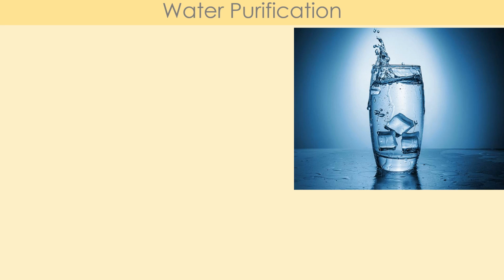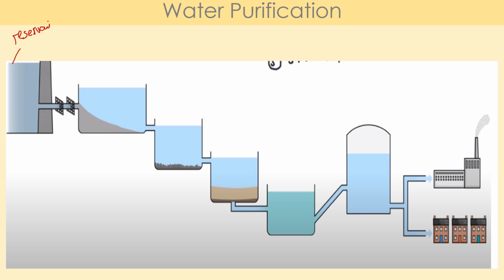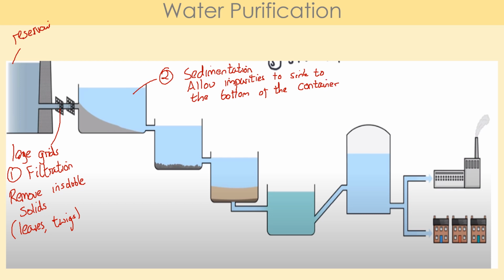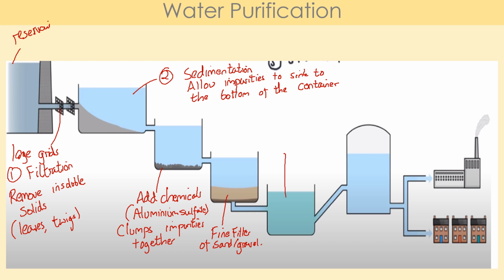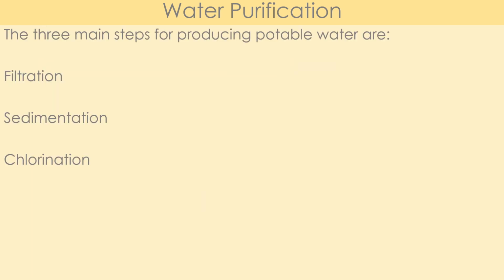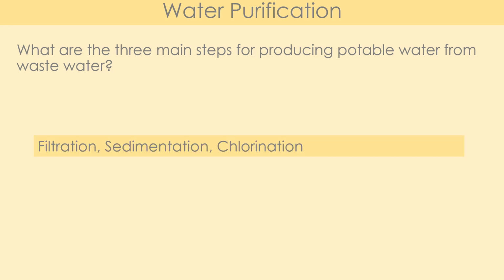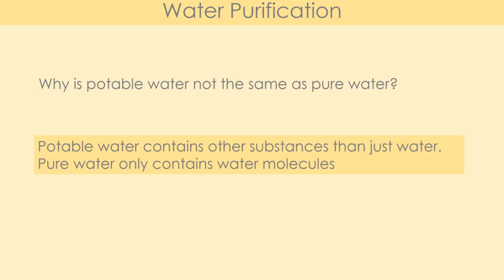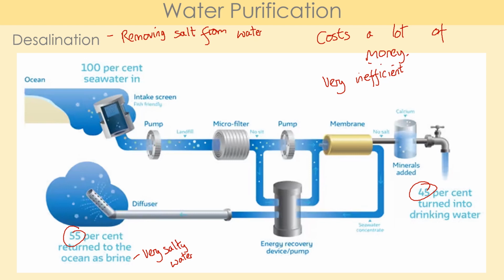Topic 2 Water Purification